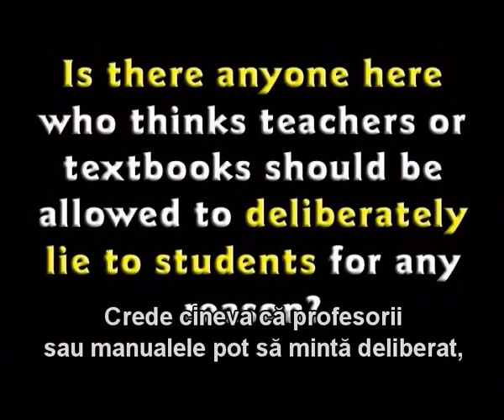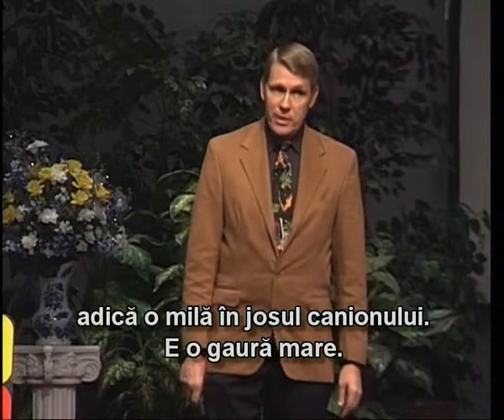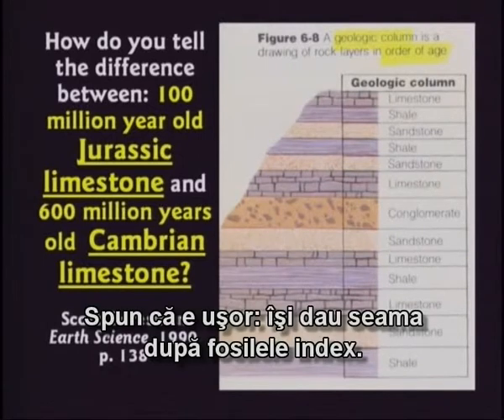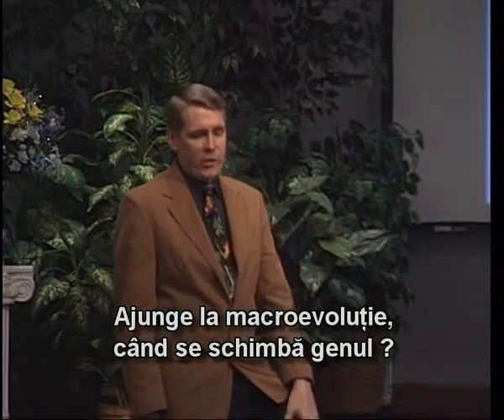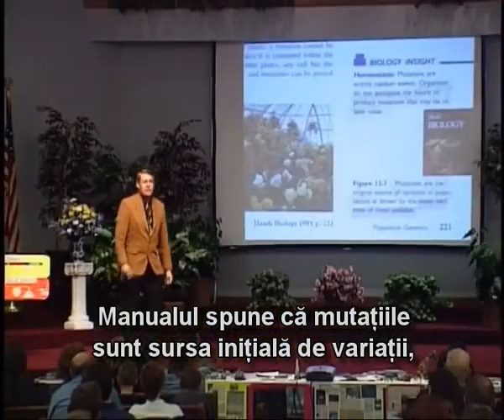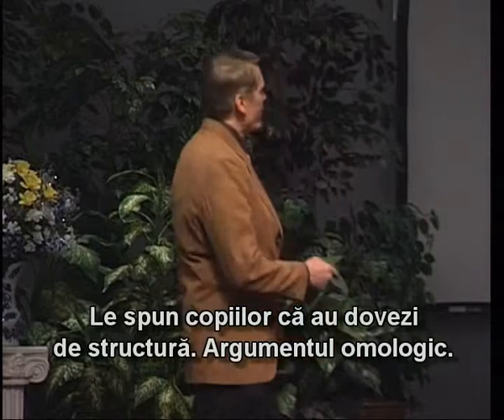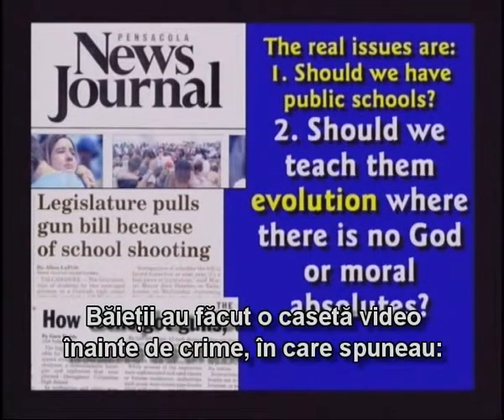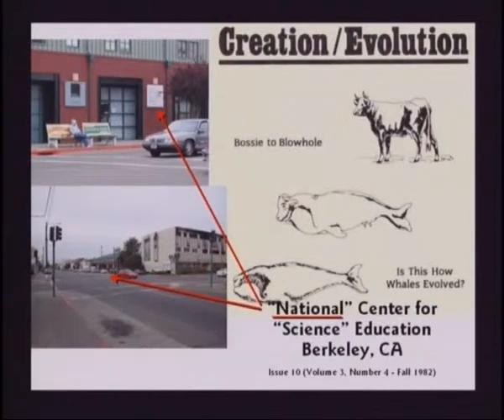creationism_vs_evolutionism 7din20.flv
dr. Kent Hovind Minciuni in Manuale seminar prima parte